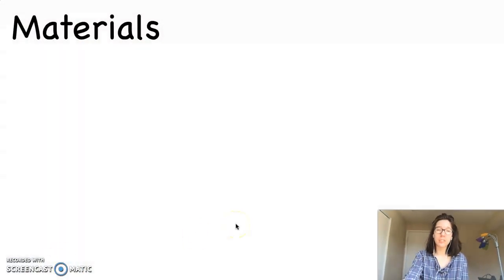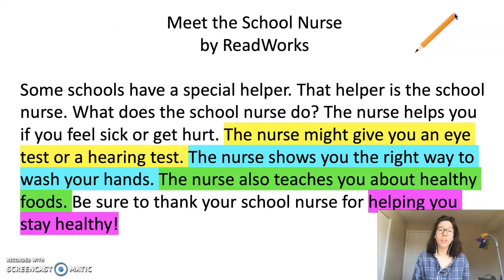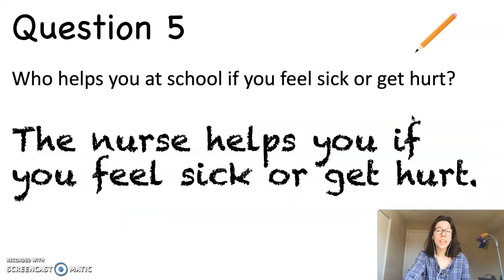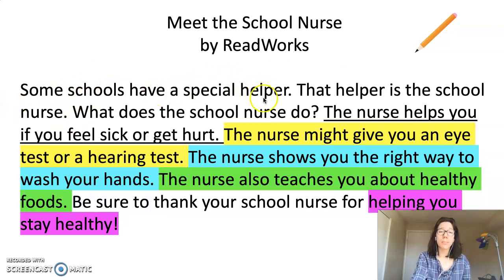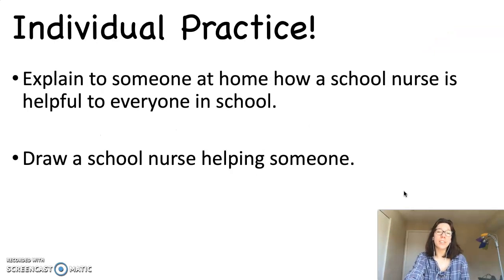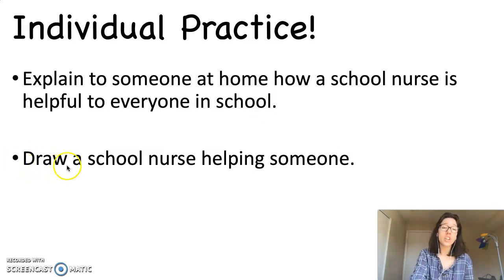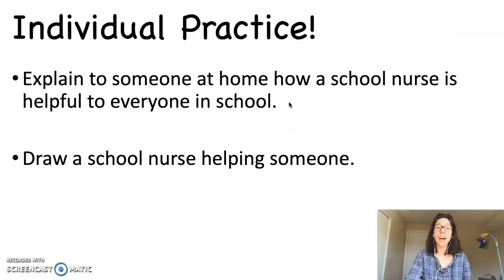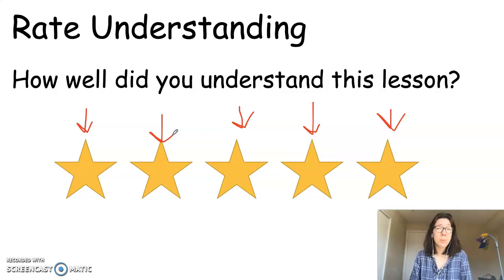Comprehension: Meet the School Nurse (Part 2)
This lesson is a continuation of "Meet the School Nurse: Part 1," so if you haven't watched that yet, check it out first!

Follow along with the video and try to answer the questions before I do! If you get all the way to the end, you even get to do an art project!